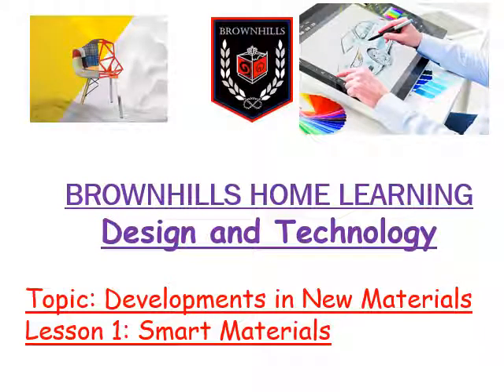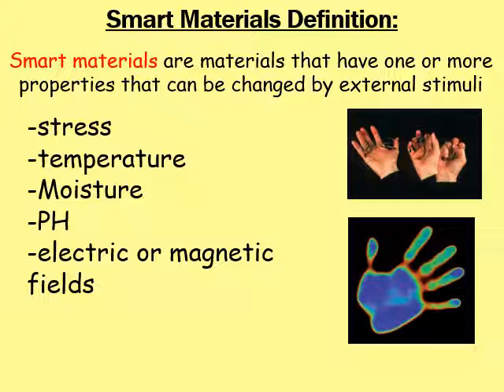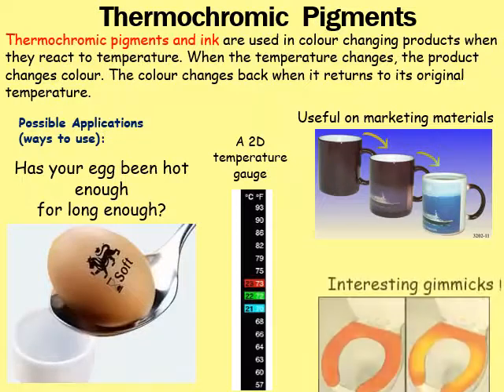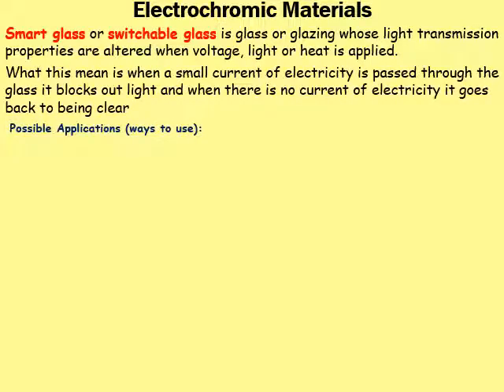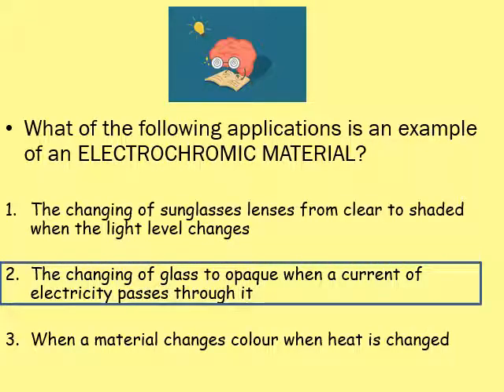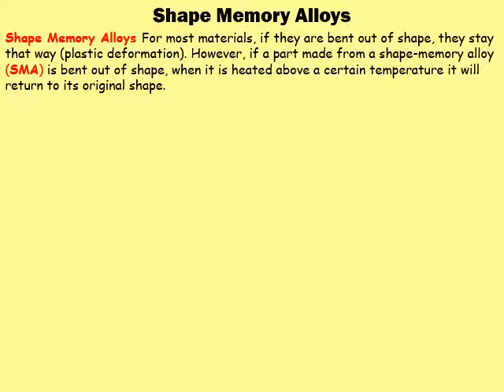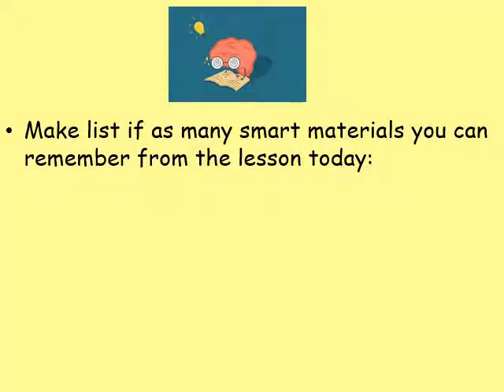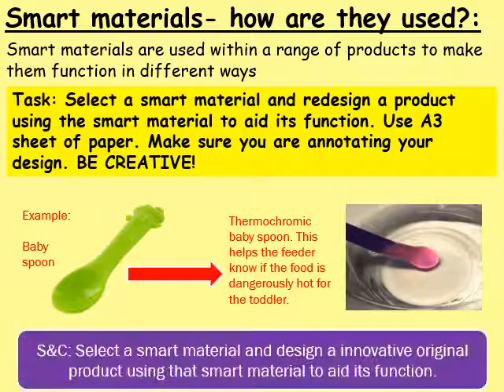D+T Year 9 and 10 Development in new materials Lesson 1 Smart materials GI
First lesson about the topic of Development in new materials. Suitable for both year 9 and 10 studying GCSE Design and Technology and WJEC Engineering. Specific lesson cover Smart Materials and their uses within real products.